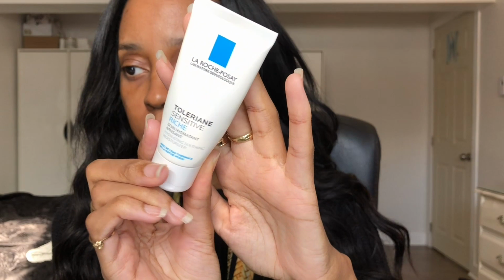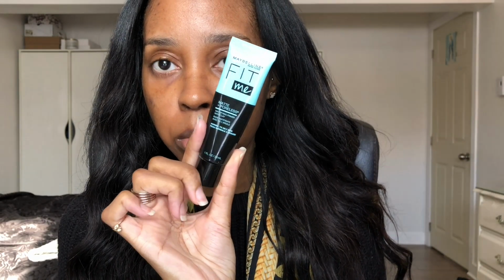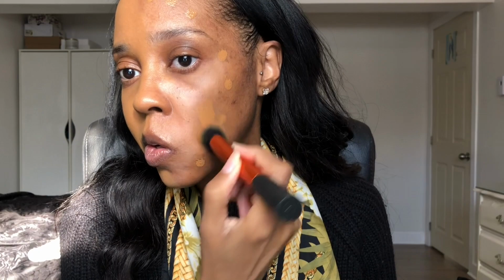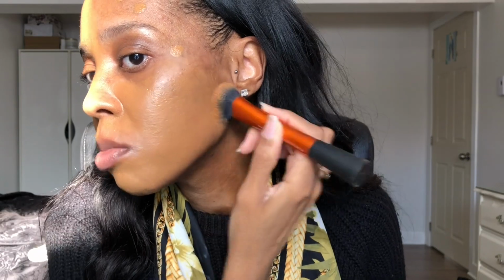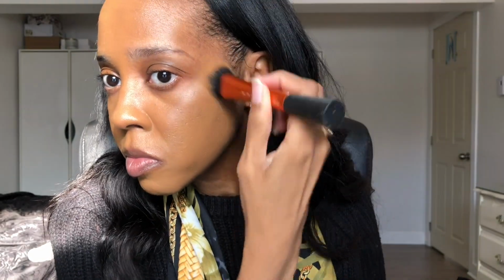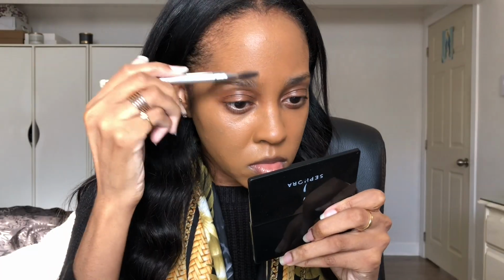Rimmel London Lasting Finish 35HR Foundation Review + Wear Test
Rimmel London Lasting Finish 35HR Foundation Review 2024 // Rimmel London Foundation Review 2024 / Rimmel London Lasting Finish Foundation First Impressions 2024 // Drugstore Foundation Review 2024

Time-Stamps:

00:00 Intro
02:47 Found. Application + First Impressions
11:47 Finishing My Makeup
19:01 One Hour Wear Update
20:58 Outro
21:58 Six Hour Wear Update

Hello everyone,

I’m back with a review. I thought it was a while since I did an actual review on my channel and I also needed a new foundation so I decided to make this video so I hope you enjoy! xx

Products Used In Order:

Maybelline Fit Me Matte + Poreless Primer
Rimmel London Lasting Finish 35HR Foundation in 500 Toffee
Anastasia Beverly Hills Brow Wiz in Ebony
Maybelline Fit Me Concealer in Cafe
NYX Brow Glue
NYX CSWS Concealer in Golden Honey
Fenty Beauty Sun Stalk’r in Coco Naughty
Bobbi Brown Bronzer in Deep
NYX CSWS Loose Setting Powder in Banana
Sephora Microsmooth Powder in Mahogany
Morphe 8W Blush palette
Colourpop Lip Pencil in BFF4
Maybelline Ultimatte Slim Lipstick in More Blonde

Song:

Intro & Outro:
Complicate Ya - Otis McDonald

696